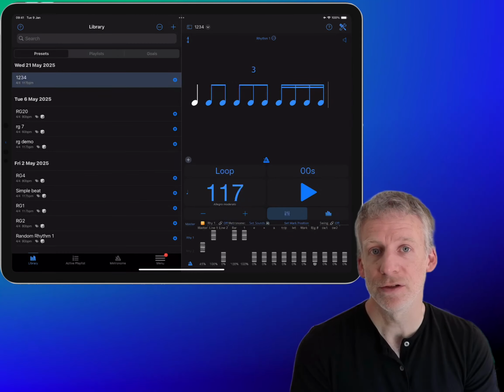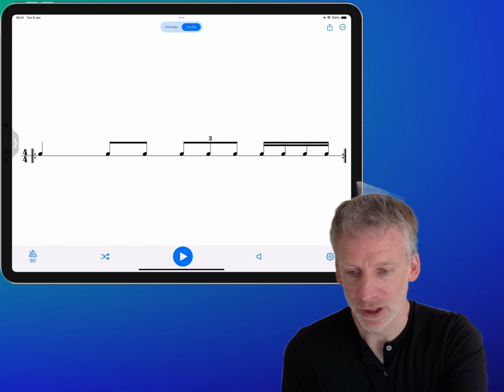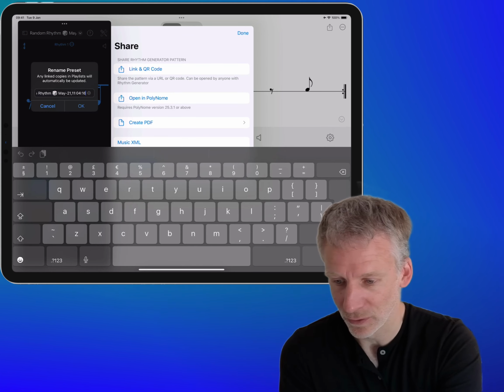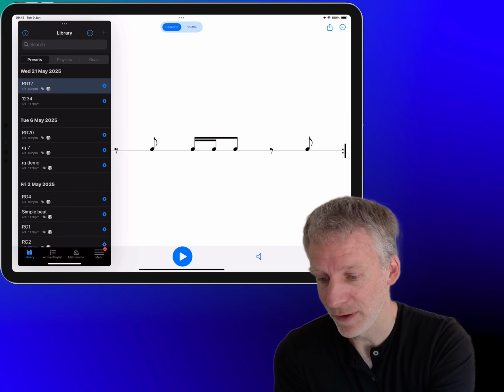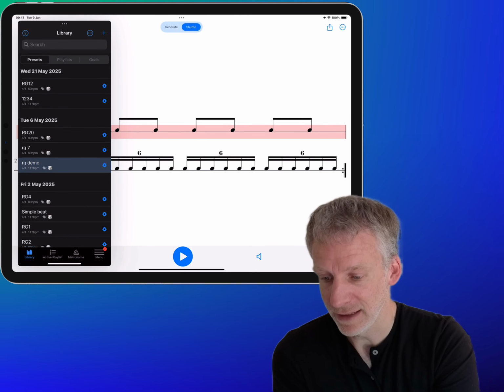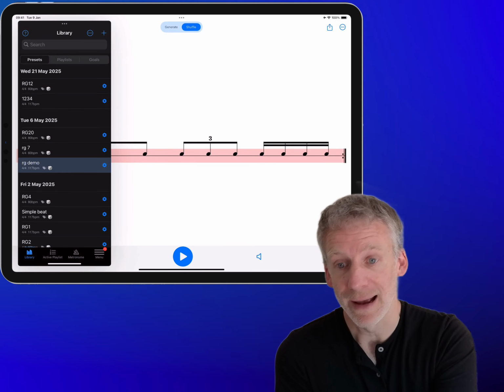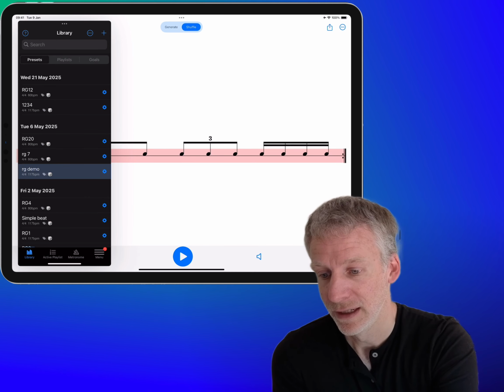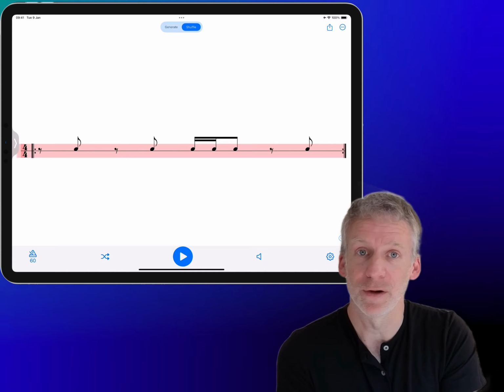Rhythm Generator and PolyNome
Learn how to use PolyNome as a preset library for Rhythm Generator.